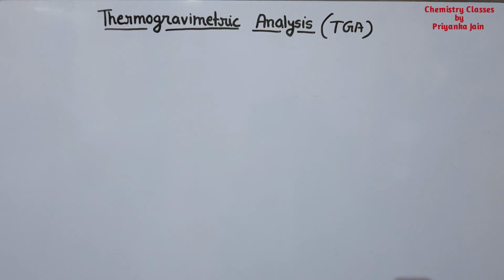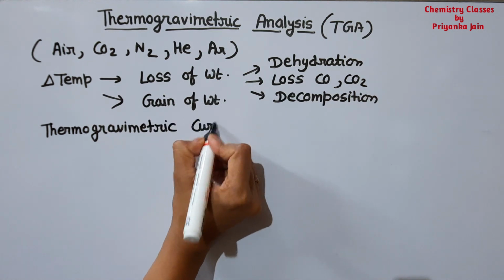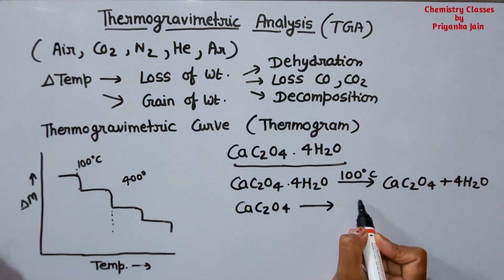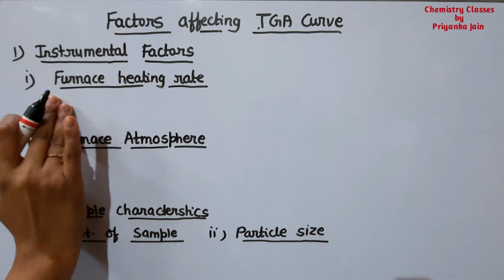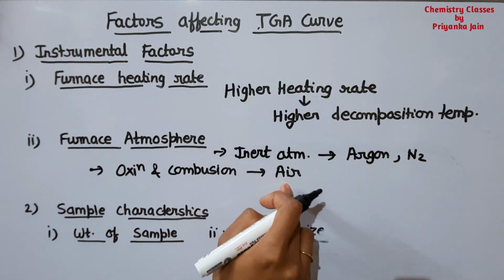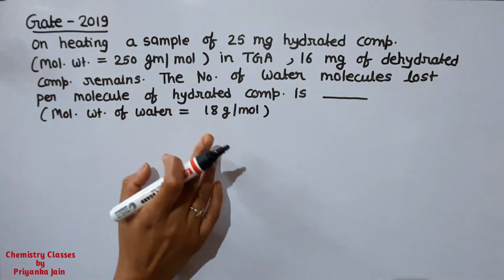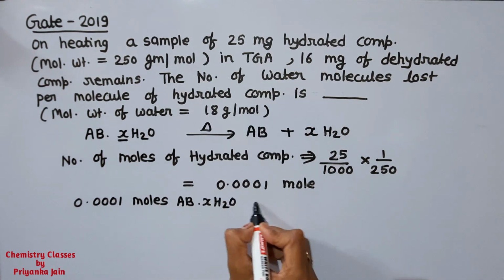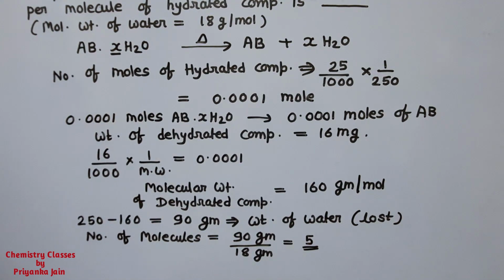Thermogravimetric Analysis [ TGA ] # Thermal Analysis # Analytical Chemistry Part-11# CSIR NET/GATE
Priyanka jain  # Chemistry Classes # CSIR NET Chemistry # Gate Chemistry
Playlist - Analytical Chemistry
Quantum mechanics , group theory , electrochemistry , chemical kinetics , thermodynamics , surface chemistry , solids , pericyclic reactions , photochemistry , organic name reactions , organic reagents,organometallics , chemistry of transition metals , chemistry of p- block elements , solved problems from gate & net exams , Biochemistry, Analytical chemistry